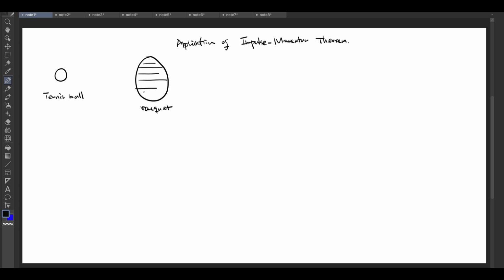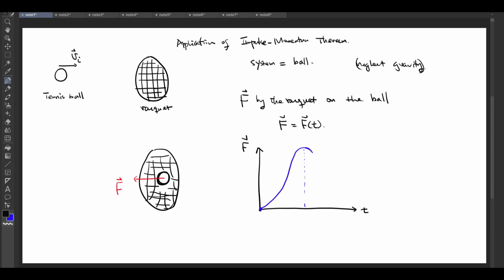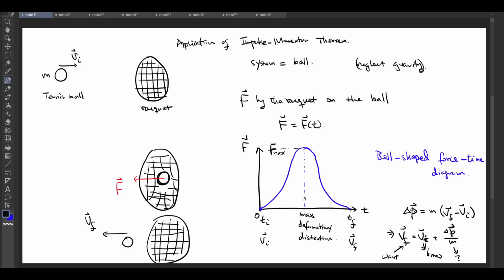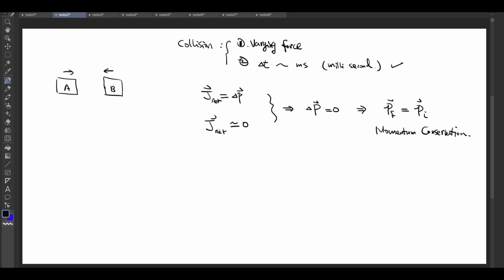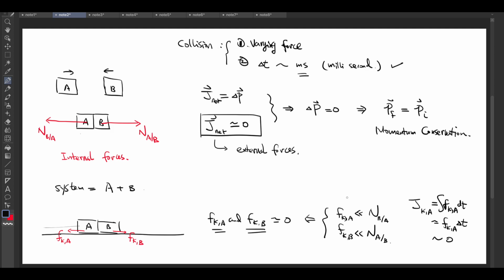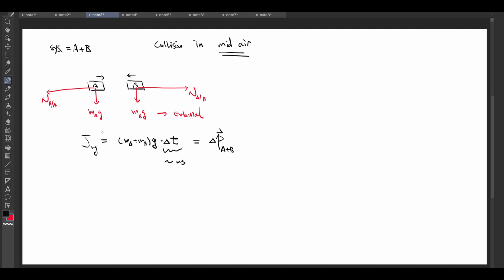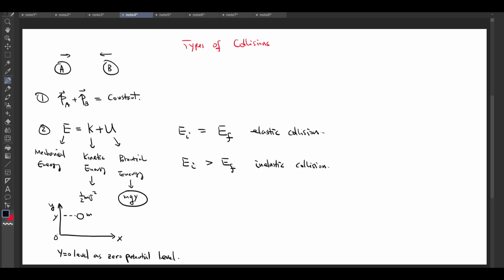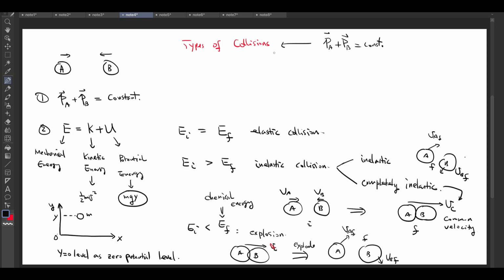chapter07 Momentum Part2 Impulse-MomentumTheorem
We talk about the application of impulse-momentum theorem to physical processes that are hard to calculate with Newton's 2nd law.